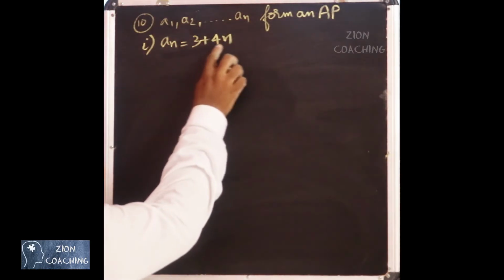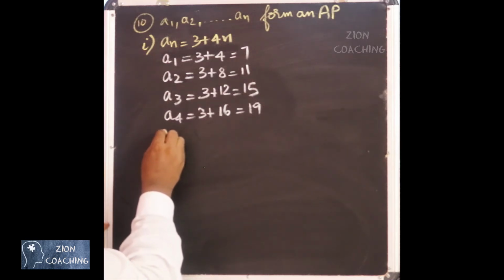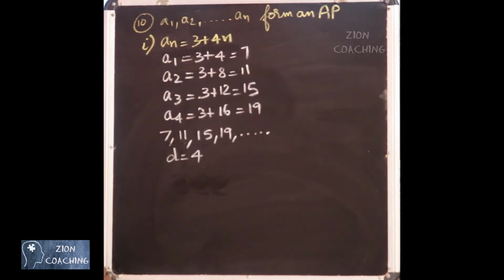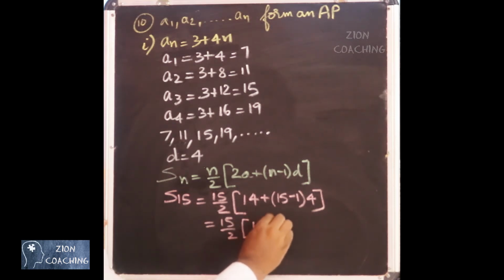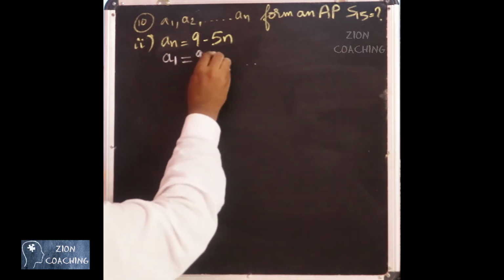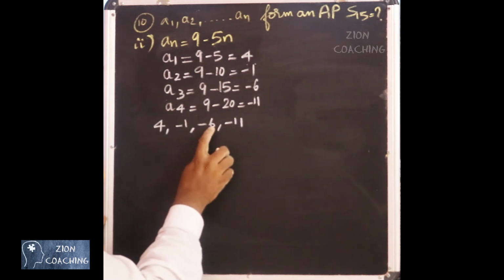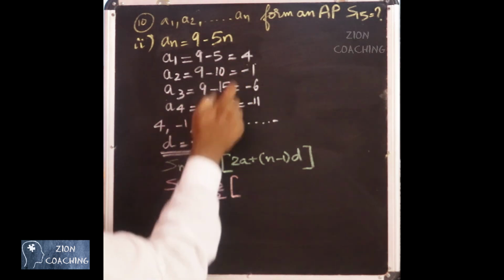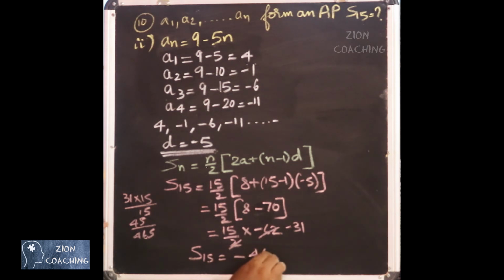Arithmetic Progression Exercise 5.3 | CBSE Class 10 | NCERT Solutions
Arithmetic Progression Exercise 5.3 (Q.10)